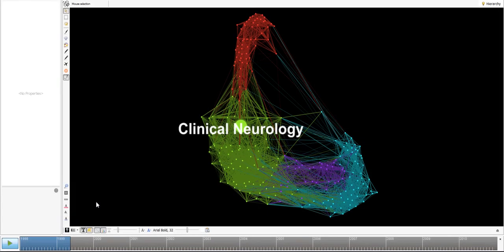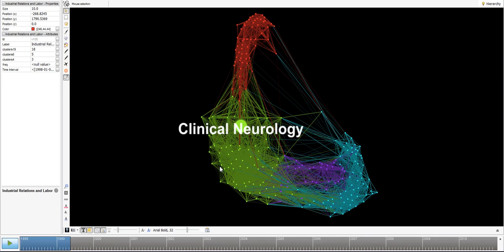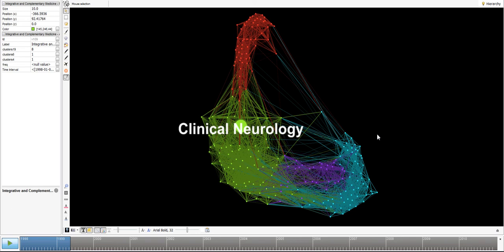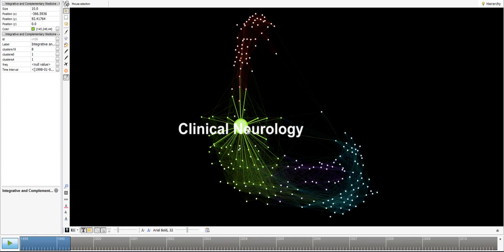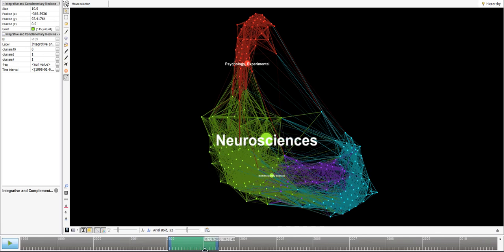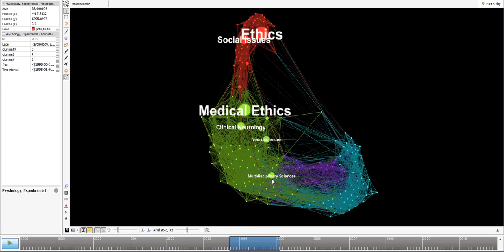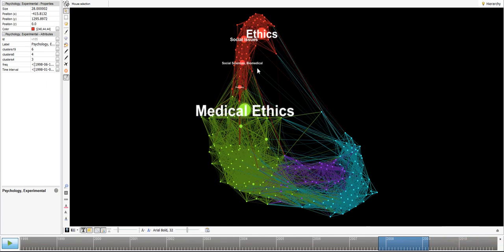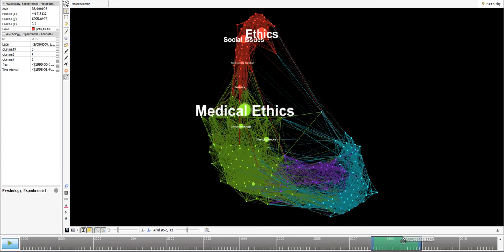The evolution of neuroethics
Work in progress for NESSHI:
A map of science is used to visualize the evolution of neuroethics: in which scientific fields was neuroethics published from 1998 to 2010?